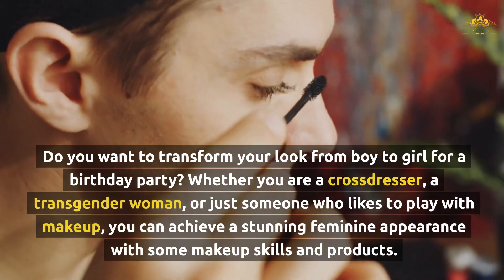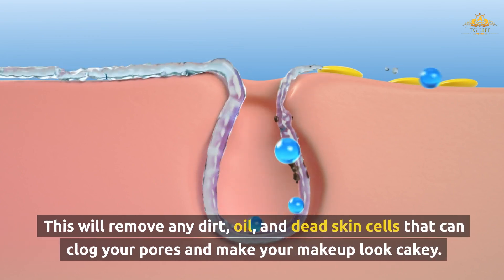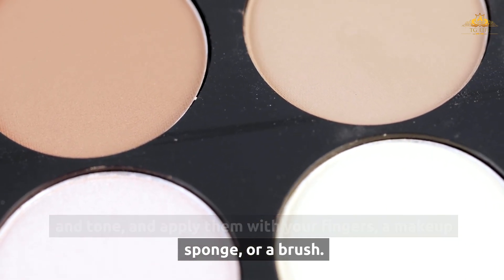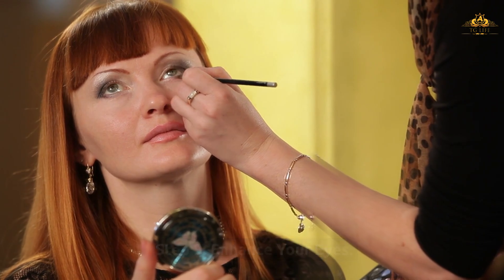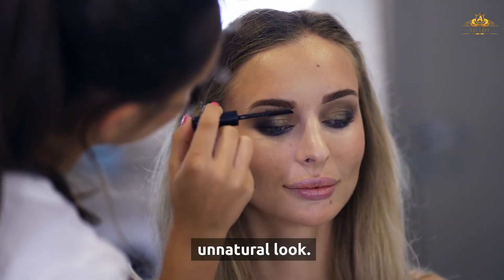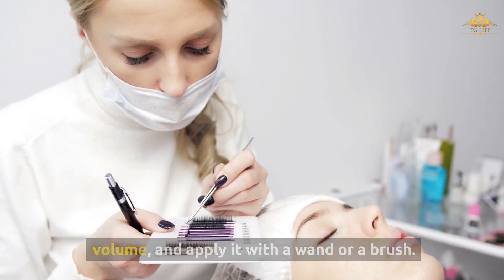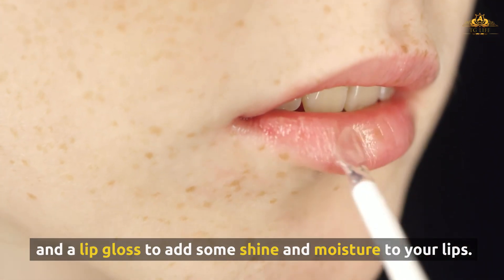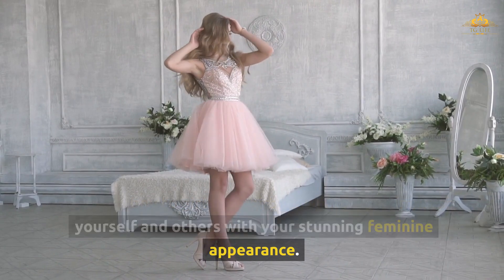Boy to girl makeup for birthday party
In this video, we will show you how to transform from boy to girl with makeup for a birthday party. You will learn how to apply foundation, concealer, eyeshadow, eyeliner, mascara, lipstick, and more to create a stunning and glamorous look. Whether you are a beginner or a pro, you will find this tutorial easy and fun to follow. Watch this video and get ready to impress everyone at the party with your amazing boy to girl makeup transformation!